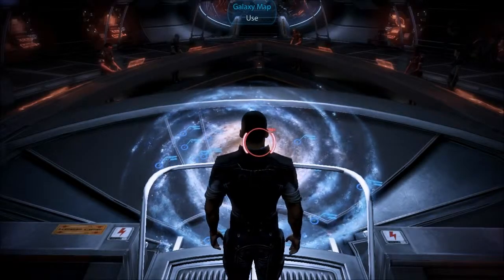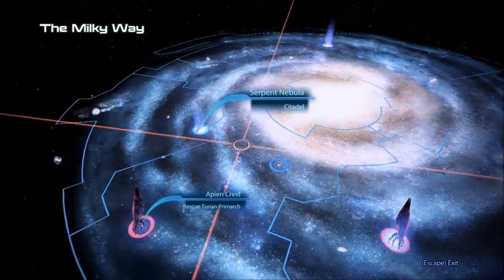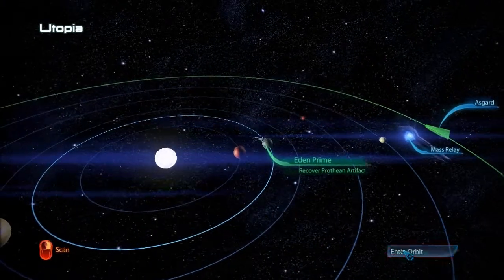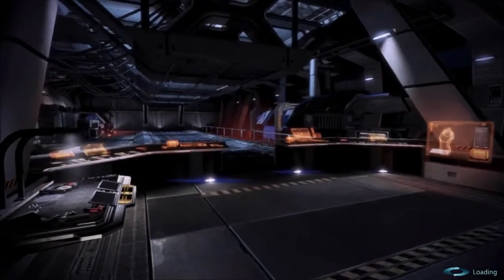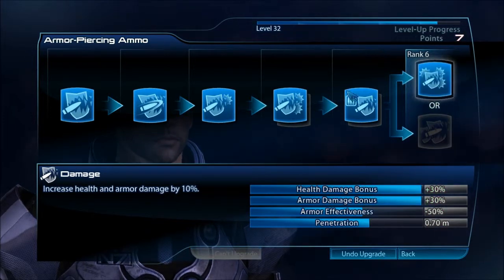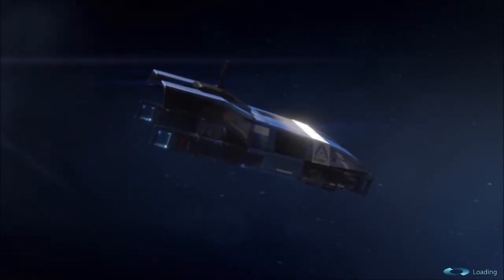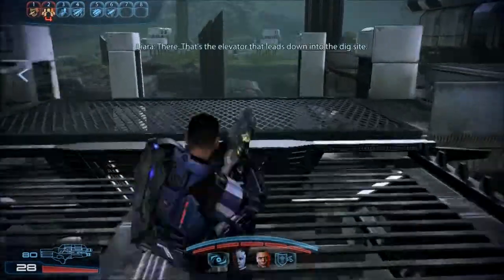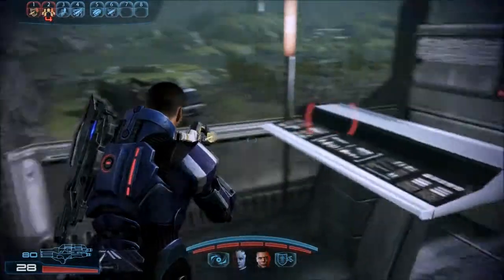Mass Effect 3 - Episode 6.1 - From Ashes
A Prothean?

It makes me happy and motivates me to make more!

~My Steam Account: K13RANW
~My Xbox Gamertag: XxDemo1ishorxX